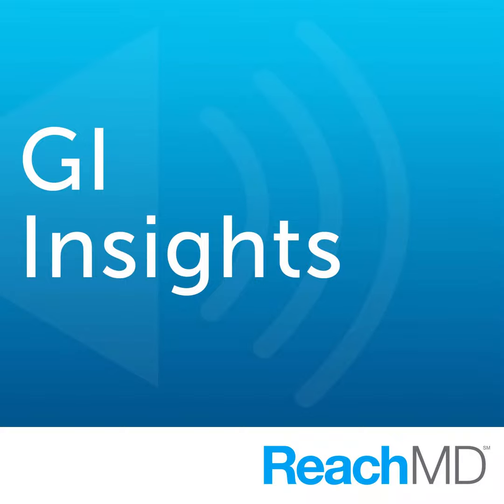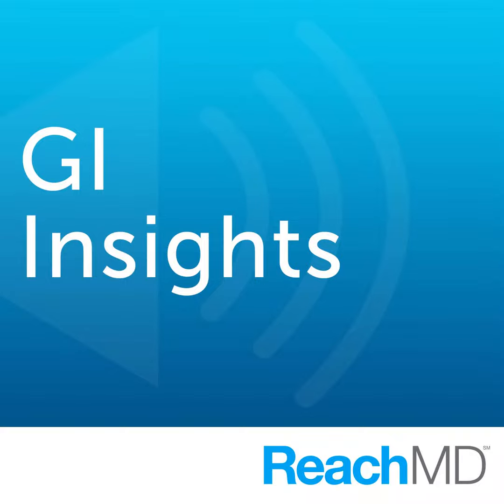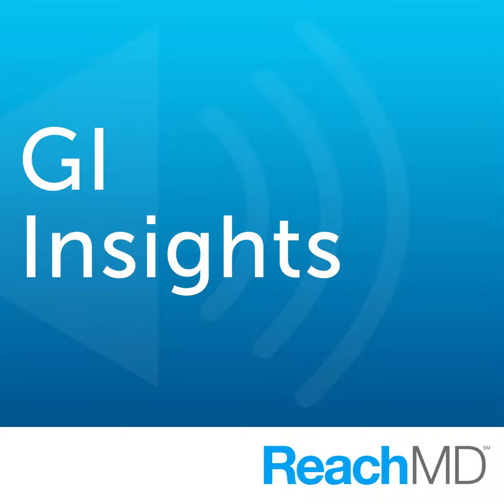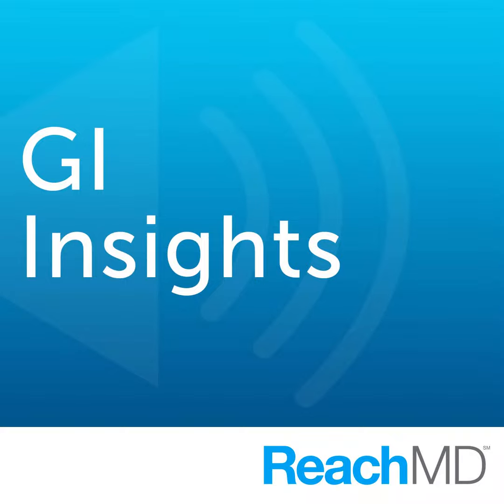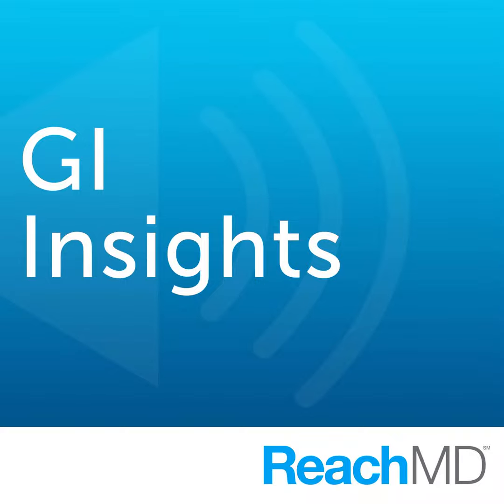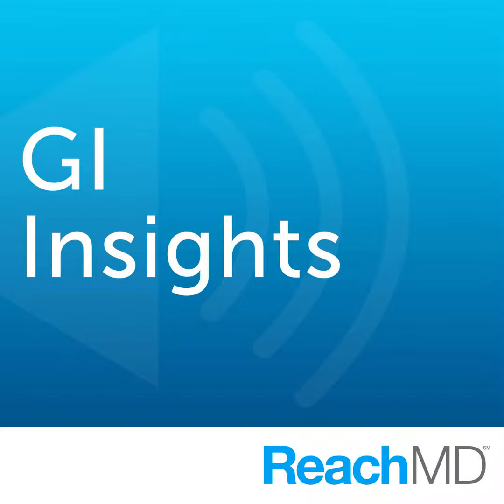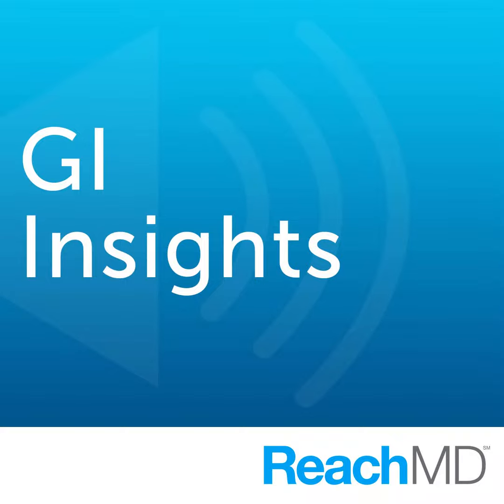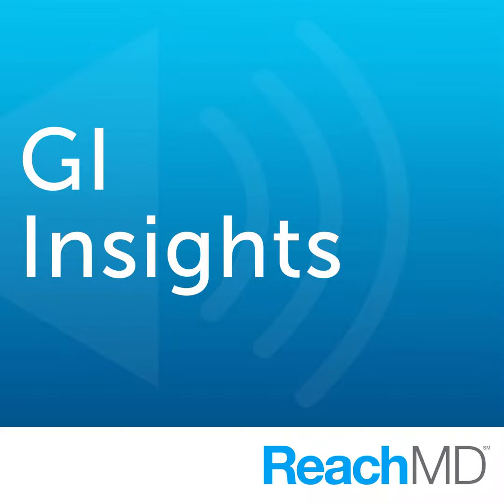Mixed vs. Pure Soybean Oil Lipid Emulsions: How to Select and Monitor Patients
Host: Charles Turck, PharmD, BCPS, BCCCP

  Guest: Phil Ayers, PharmD, BCNSP, FMSHP, FASHP

    Though 100% soybean oil was once the standard for lipid emulsions in parenteral nutrition, mixed lipid emulsions have become more popular over the last decade. But there are a variety of patient-specific factors to consider before determining which type of lipid emulsion is appropriate. Dr. Charles Turck sits down with Dr. Phil Ayers to compare the available options and recommend strategies for selecting and monitoring patients. Dr. Ayers is a Clinical Associate Professor at the University of Mississippi School of Pharmacy and the Chief of Clinical Pharmacy Services in the Department of Pharmacy at Baptist Medical Center in Jackson.